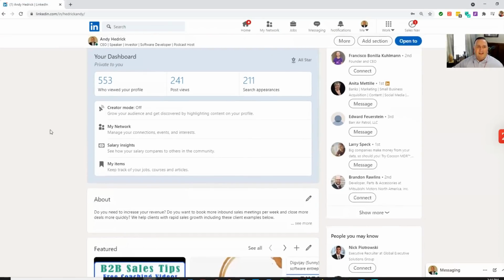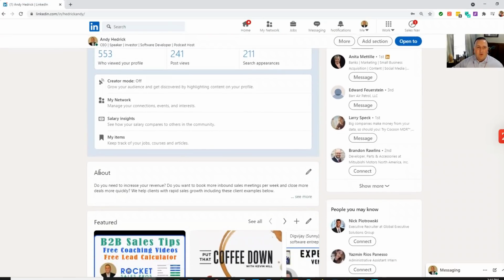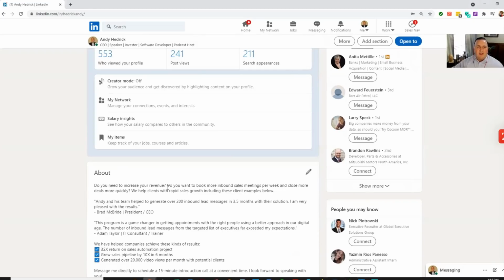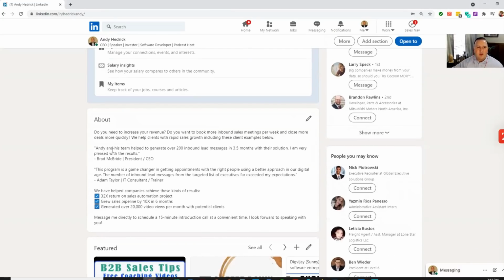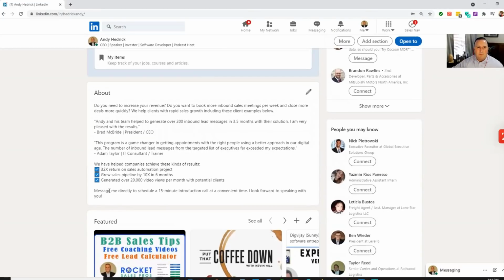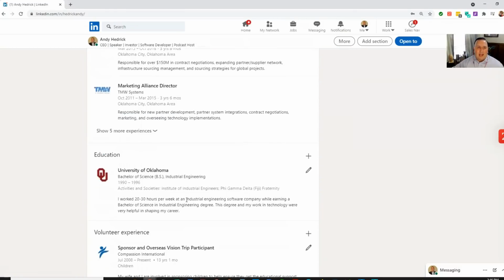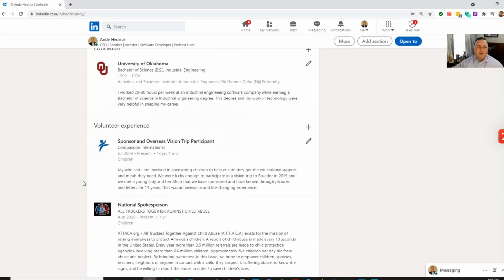Ep11 - How To Generate A Higher Connection Rate Using LinkedIn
Learn how to get more people to say "Yes" to a connection through LinkedIn using these FREE TIPS in this video.

If you are interested in automatically sending a sequence of value-driven, inbound lead attraction messages to hundreds or thousands of the right prospects using LinkedIn, please feel free to email or book me for a success call.

If you want to follow-up with hundreds of warm prospects and close more deals utilizing email sequences, we can help with that too!

CLIENT TESTIMONIALS:
"Andy and his team helped to generate over 200 inbound lead messages in 3.5 months with their solution. I am very pleased with the results."
- Brad McBride | President / CEO

"This program is a game changer in getting appointments with the right people using a better approach in our digital age. The number of inbound lead messages from the targeted list of executives far exceeded my expectations."
- Adam Taylor | IT Consultant / Trainer

Andy Hedrick
CEO